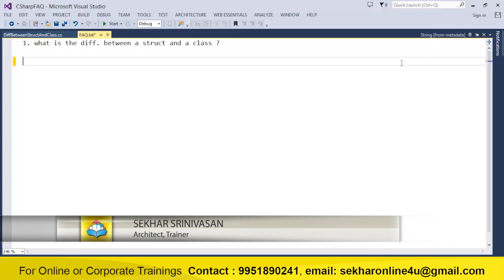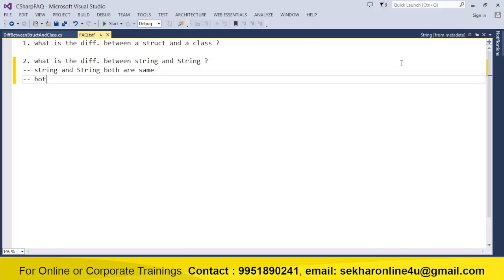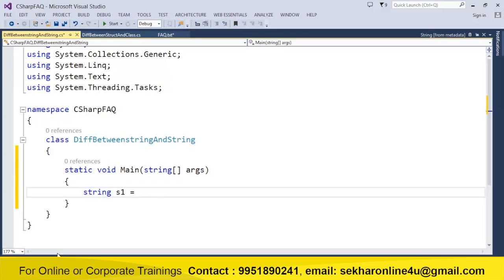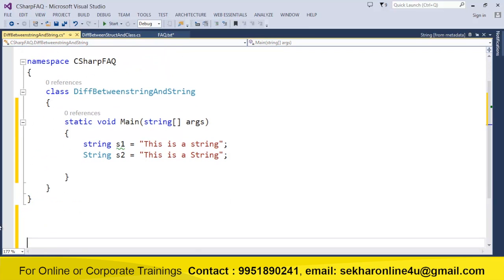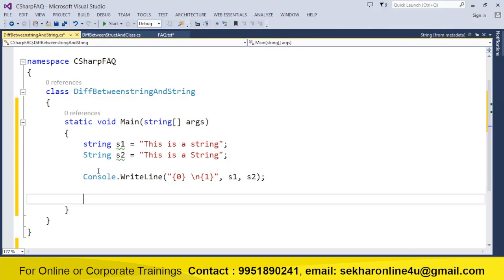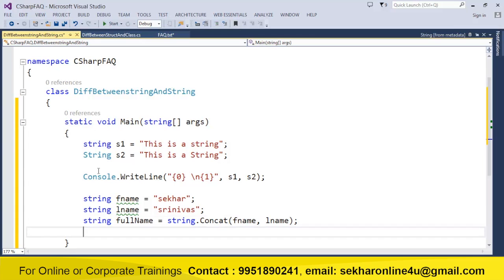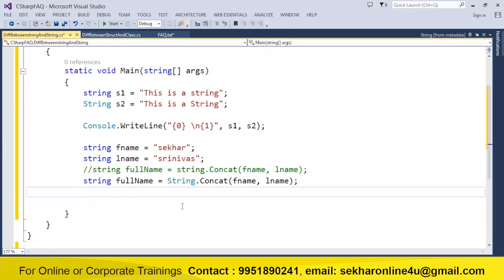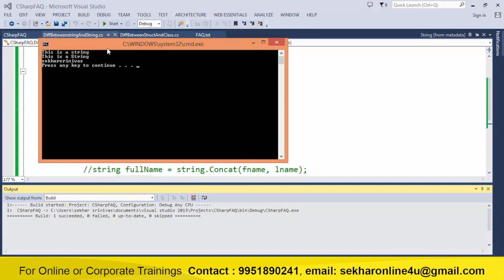Difference between string and String in C#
Hi Friends , This Video provides the explanation about one of the most frequently asked questions for freshers in the interview what is the difference between string and String in C# .The complete video series of ADO.NET With Examples